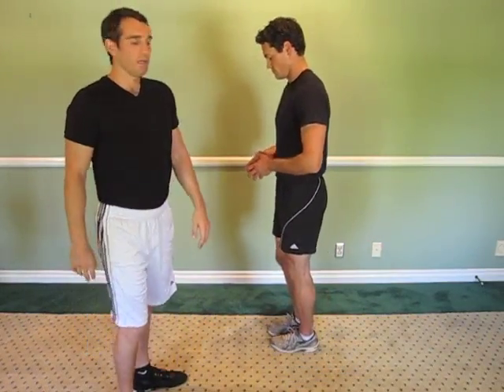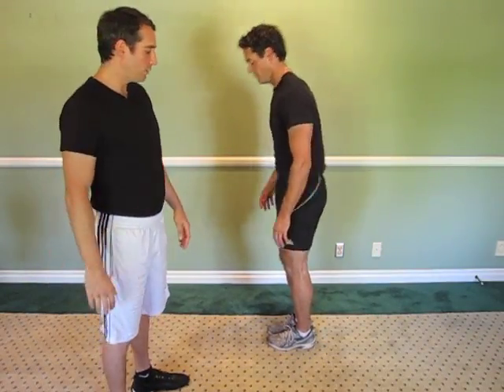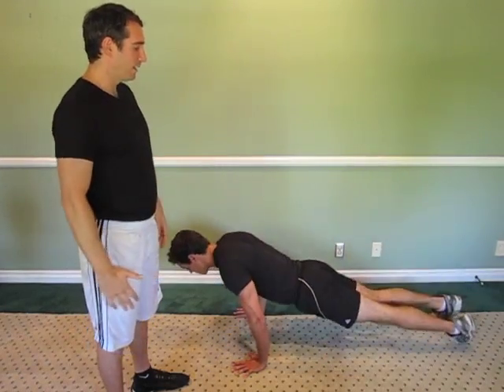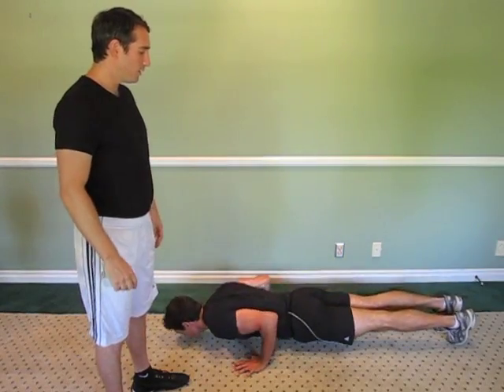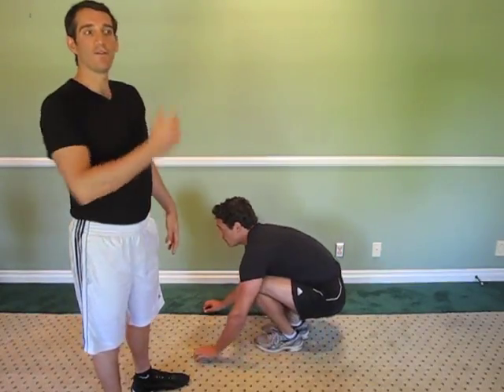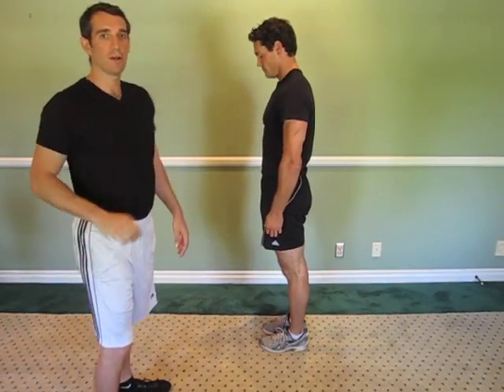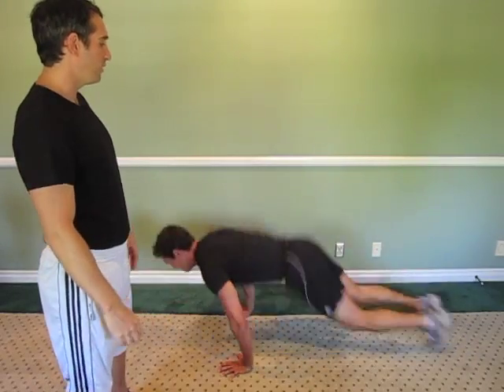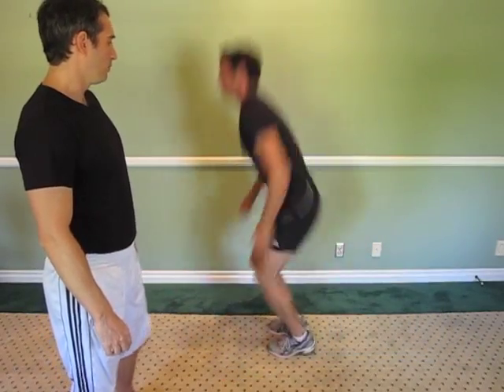How to do a Burpie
Learn how to do the burpie - a great weight loss and full body exercise.  See more videos, read articles and learn about our at home 3 level fitness program, new complete weight loss book (Taking Sexy Back) and our ankle and low back rehab programs.